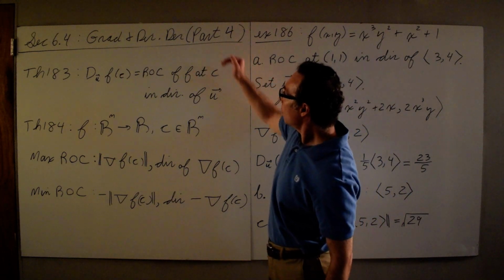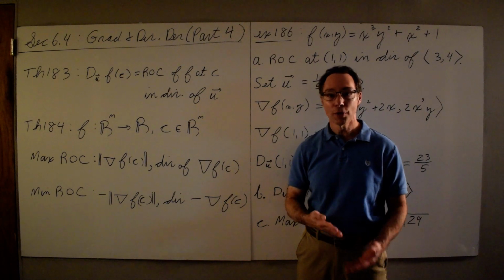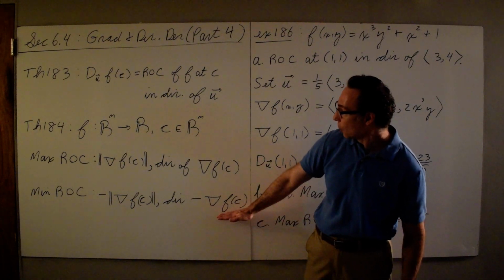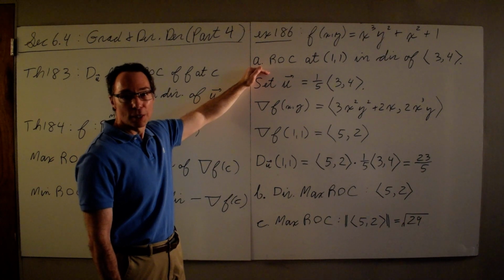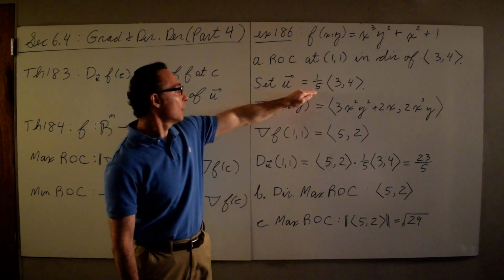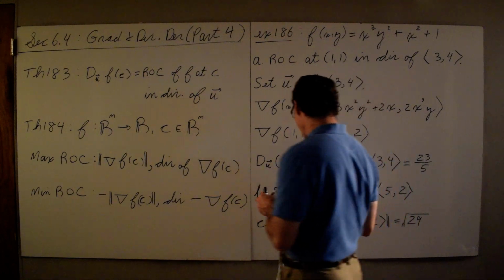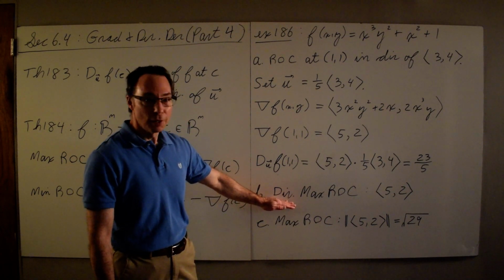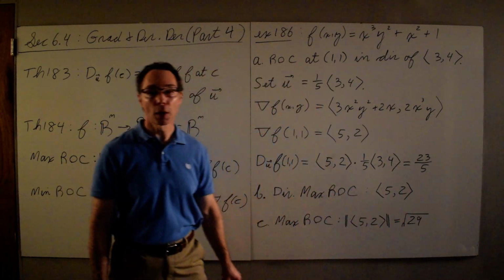Section 6.4 Part 4